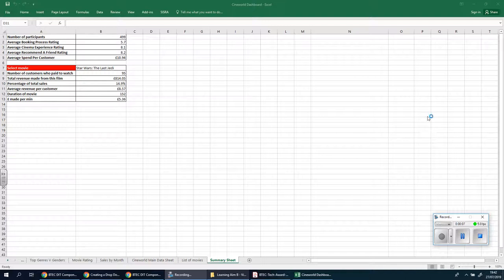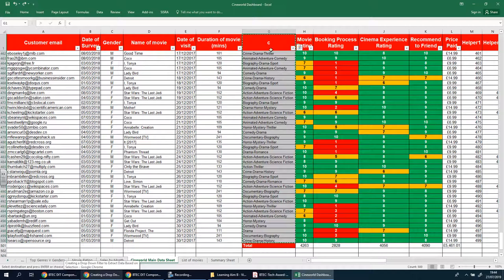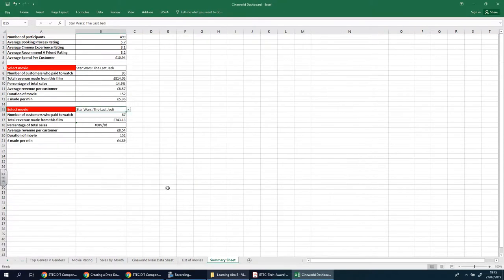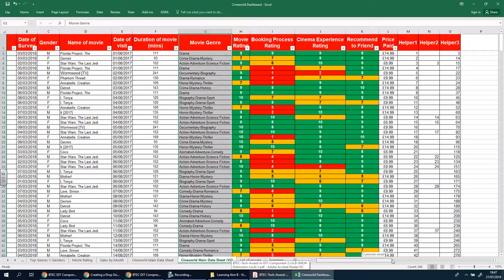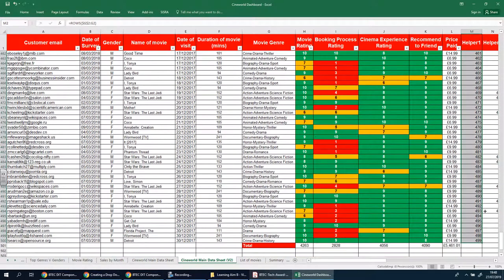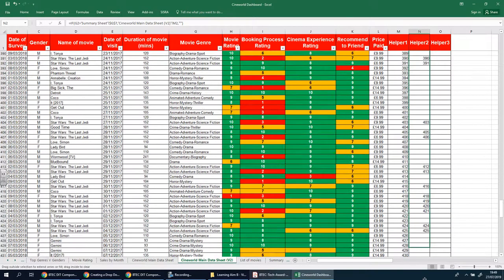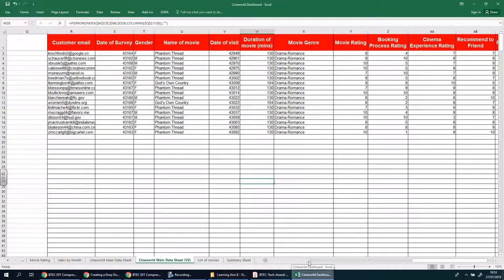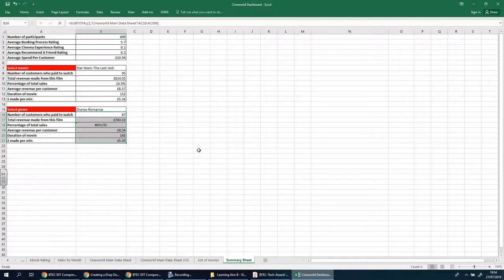15 Section 13 MORE SUBTOTALS PERCENTAGES AND AVERAGES